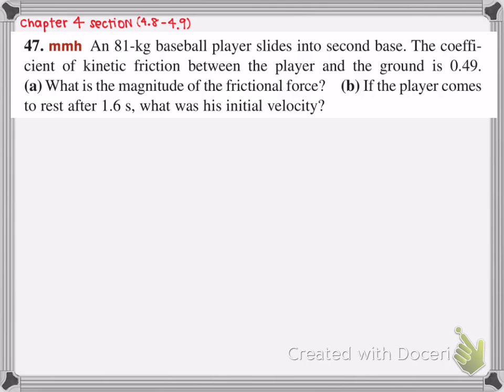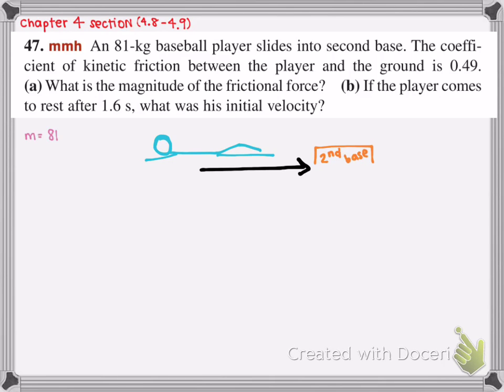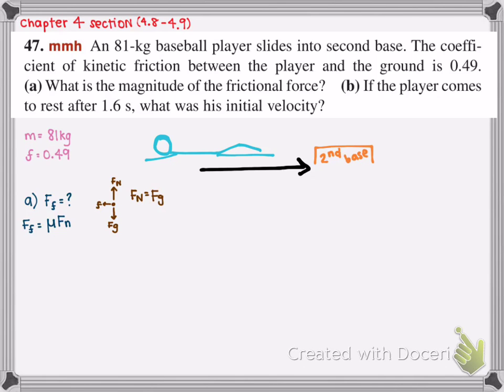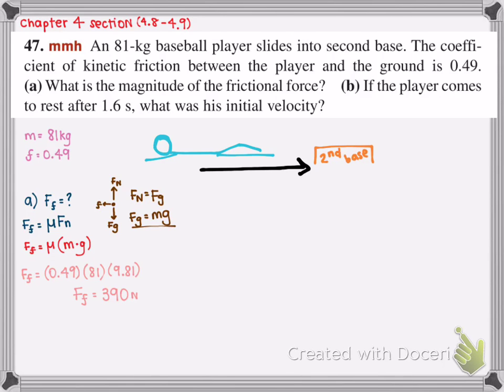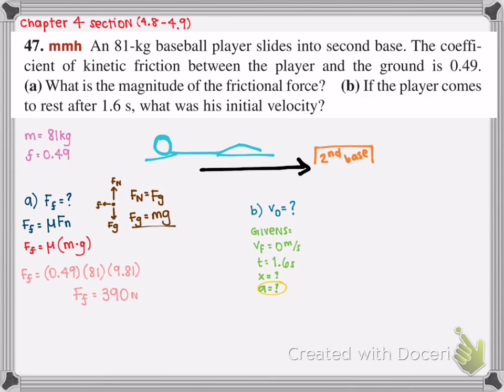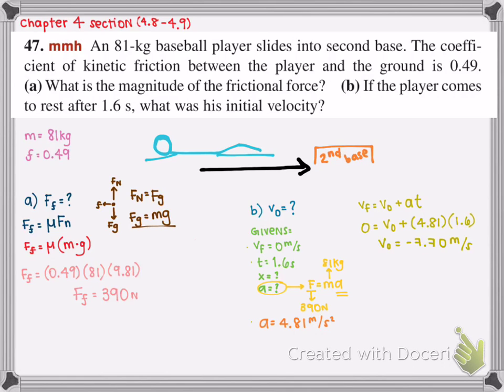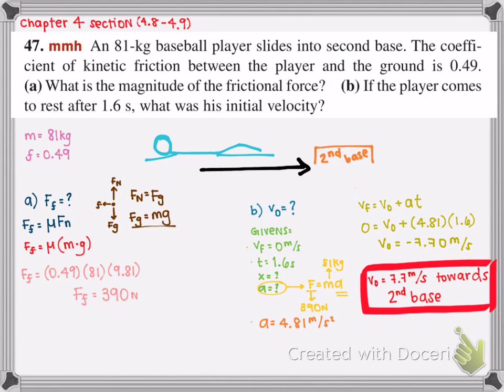Ch 4 P 47 (STUDENT 2016)